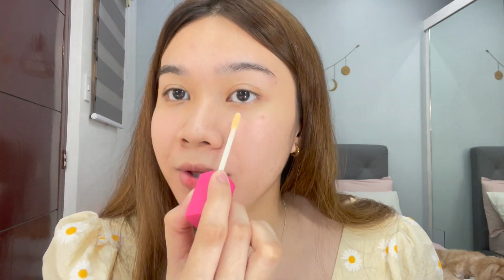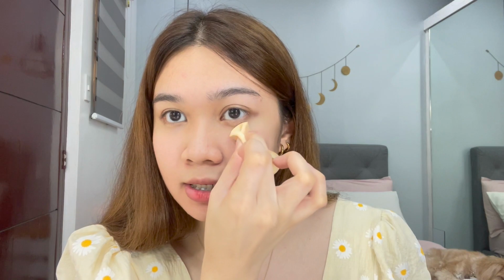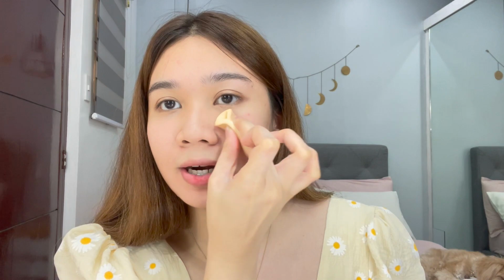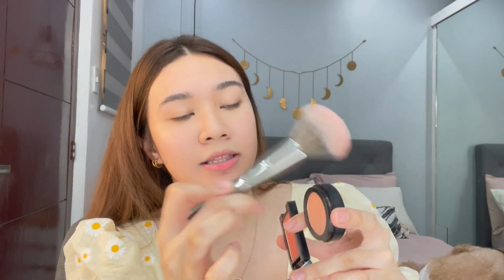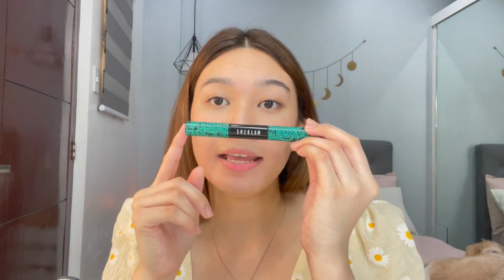Lazy Day Makeup Routine Drugstore Edition | Andy Buela (Philippines)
Hi hope you're all doing well today!

Sorry for the late upload I know that it has been already 2 months since my last video but hope ya'll check out my dad's Dental Clinic here's the link:
Clinic Branches: Pasay City, Paranaque city, and Makati City

Products used:
1. Snail White Sunscreen CC Cream
2. Vice Cosmetics Flawlezza Concealer - Tisay
3. LA Pro Girl Pressed Powder
4. Vice Cosmetics Gandoll Microbrow Pencil in Ash Brown
5. Vice Cosmetics Aura Contour in Porshur
6. Maybelline Super Stay Ink Crayon in Lead the Way
7. Nichido Blush in
8. Maybelline Fit me Blush in Wine